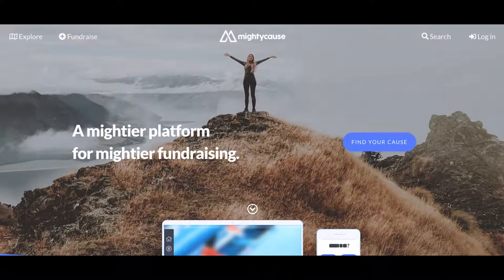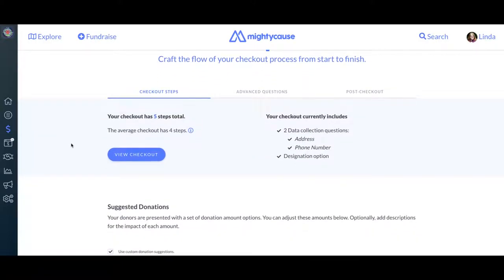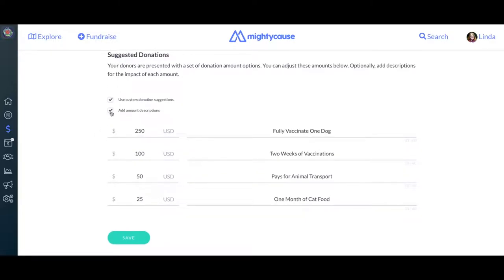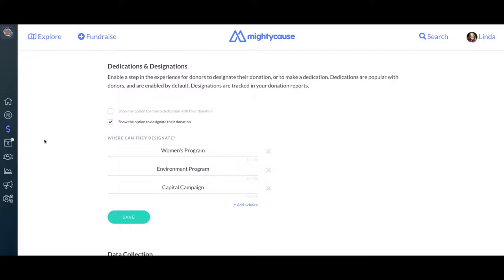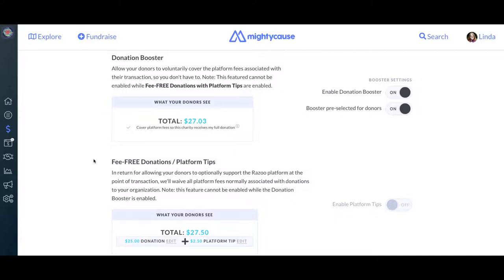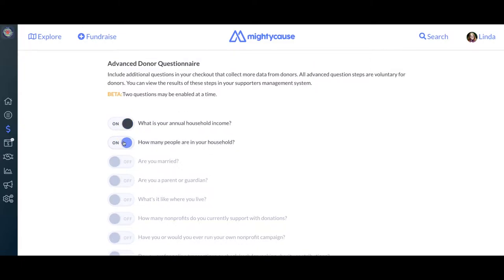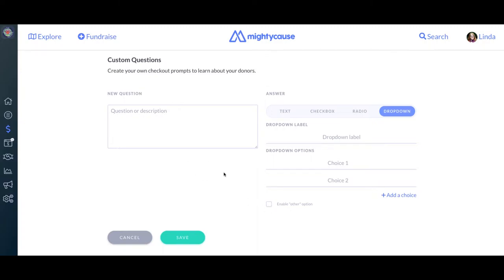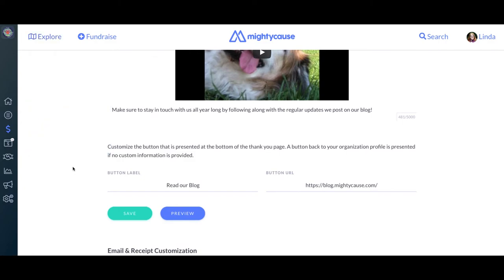Donor Experience Walkthrough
The new Donor Experience tool on Mightycause allows an unprecedented level of control over the checkout process. Watch to see the tool in action and find out more about all the options nonprofit administrators can utilize to customize the checkout process!